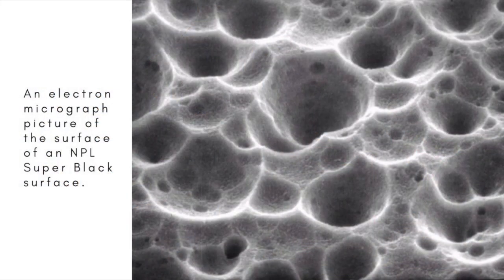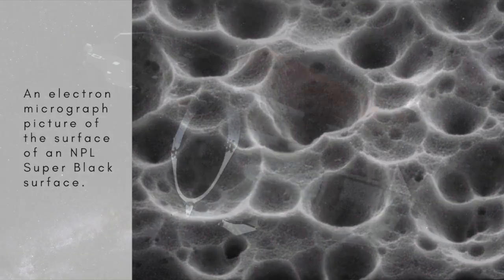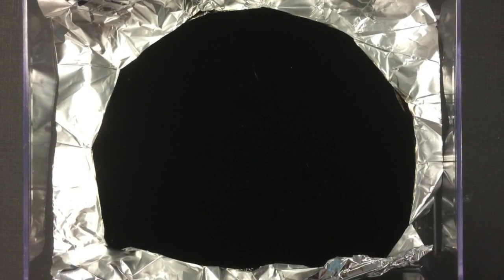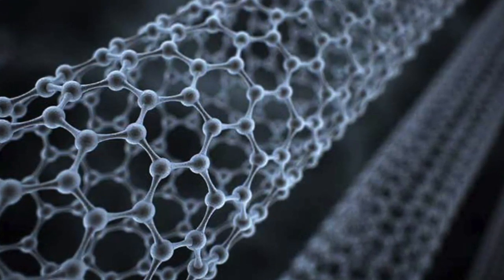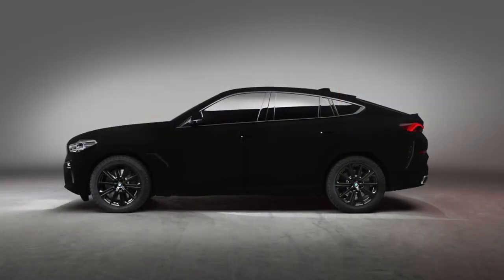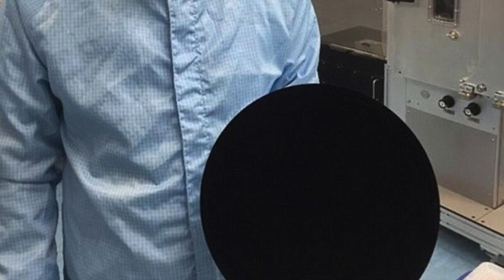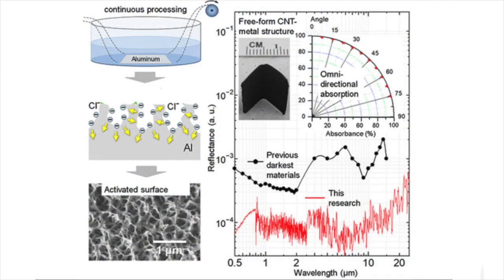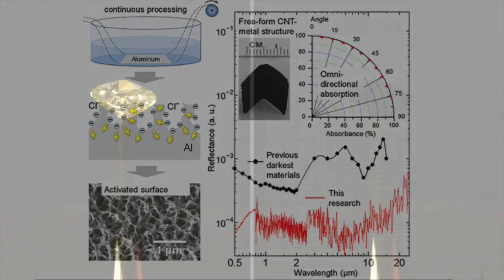The blackest black of all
Just as white light is a mixture of all the colours of the rainbow, black is the absence of any of those colours. But what is the blackest black of them all?